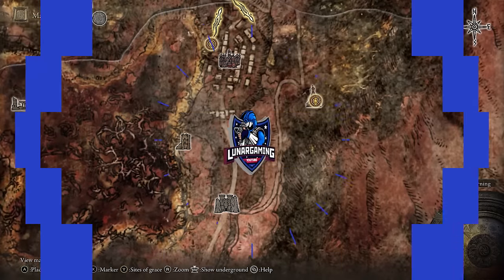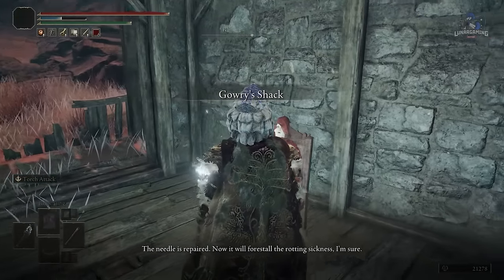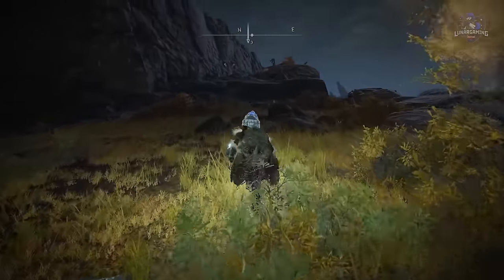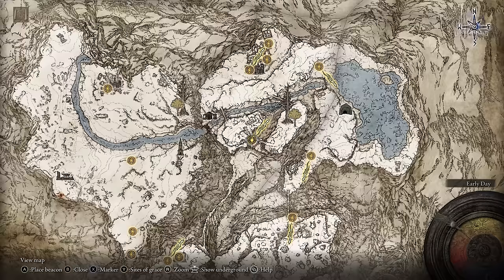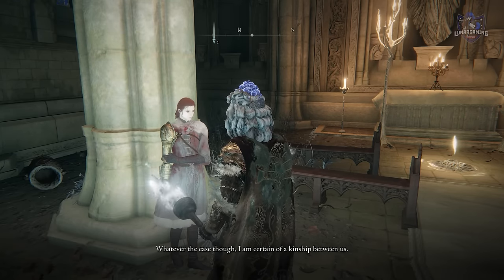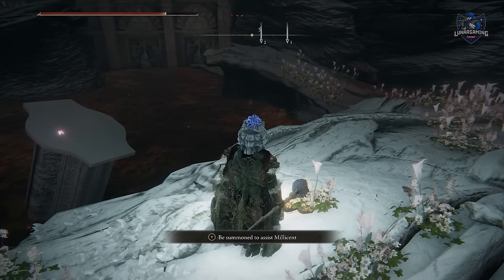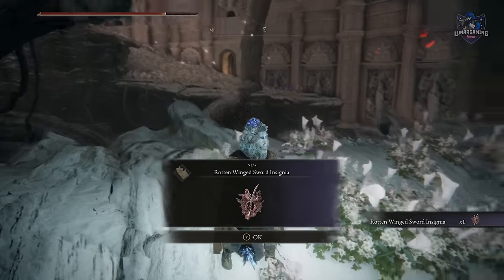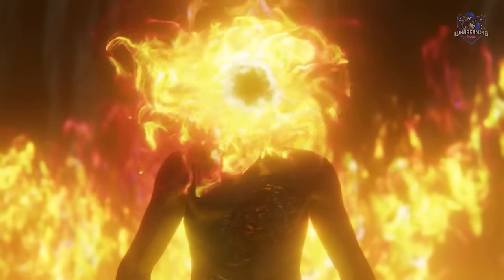Millicent/Gowry/Malenia - Questline Guide & How To Complete All Quests For Secret Ending Elden Ring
A Complete Millicent, Gowry and Malenia Questline Guide Walkthrough and how to do all the quests to get the hidden ending.  Doing these quests are needed for legendary weapons, secret endings and some really cool boss fights.

Walkthroughs
Gowry Quest
Millicent Quest

Weapons/Armor/Items Found
Prosthesis Wearers heirloom
Unalloyed Gold Needle
Commander's Standard
Golden Seed
Rotten Winged Sword Insignia
Miquella's Needle

Bosses
Commander O'Neil
Commander Niall
Godskin Apostle
Rot Monster
Polyanna Younger Sister
Maureen Second Sister
Mary Eldest Sister
Malenia Goddess of Rot